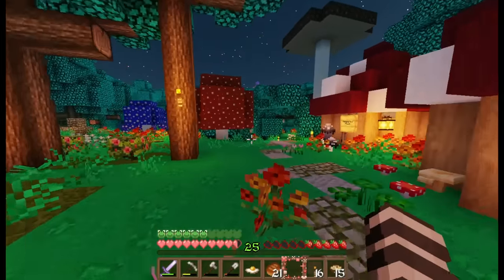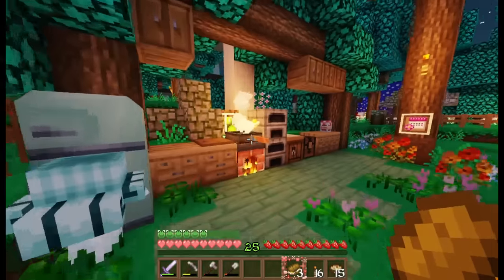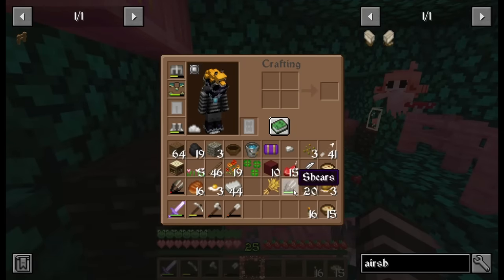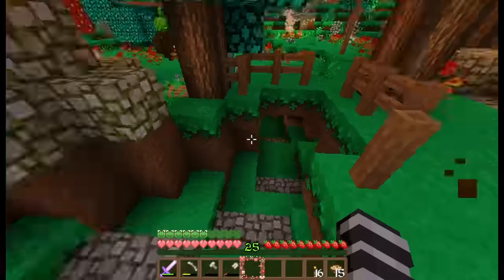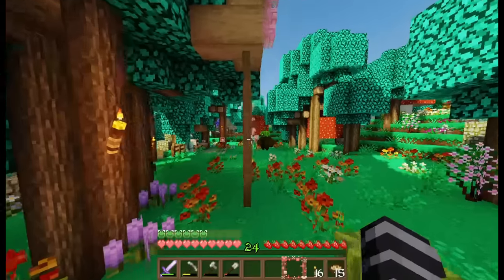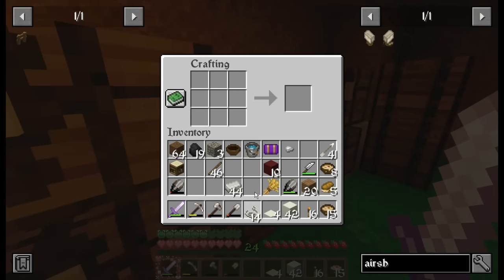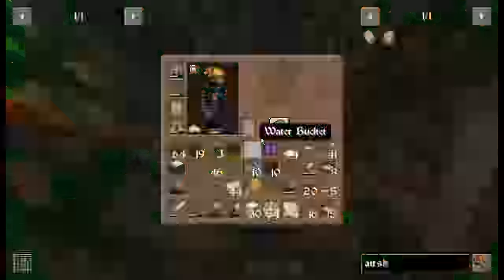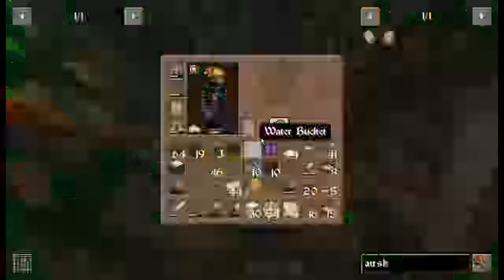Airship Adventure! ♡ Fairycore Minecraft Let's Play ✩°⋆ Ep 8 ✮₊⊹♡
hey everyone my name is luvstar! welcome to my fairycore-themed relaxing modded let's play! this series will include episodes of me living as a mage elf and exploring and transforming a beautiful fantasy minecraft world. i chose the mods myself, trying to stick to a fantasy, rpg, fairycore, magical and cottagecore theme. please enjoy this magical series!

today i made an airship for faster travel! i also made an enchanting table and decorated the homes of my mushroom and monster gals.

in this relaxing modded let's play, i am going to be living in a magical world with fairies, dragons, woodlands, dungeons, and other whimsical things! this is a fantasy, fairycore, RPG style let's play ♡

all music featured in this video is composed by Adrian von Ziegler.

RESOURCES USED:
shaders: sildur's vibrant shaders
texture packs: mizuno's 16 craft, froggy hotbar, gothic medieval RPG font, monsters & girls cottagecore edition

(requires Curseforge and Java 19)

Live in a fantasy, RPG-like world where you can play Minecraft through a magical lens. Choose your own Origin to customize your play experience! Explore a fantasy world with new creatures, fairies, dungeons, dimensions, woodlands, magic, and other mystical secrets! This modpack focuses on exploration, creativity, and magic. Go on and play your own fairytale!

ignore tags!